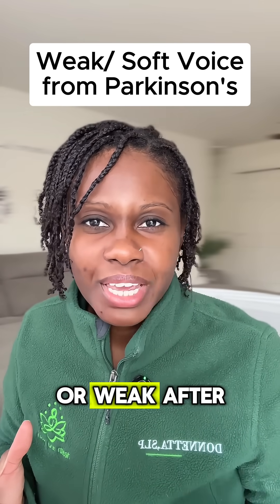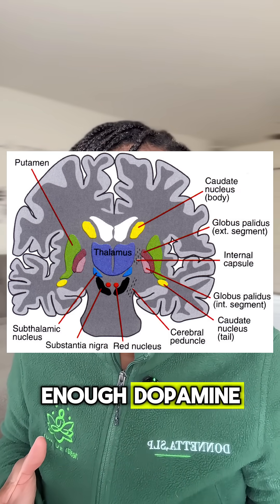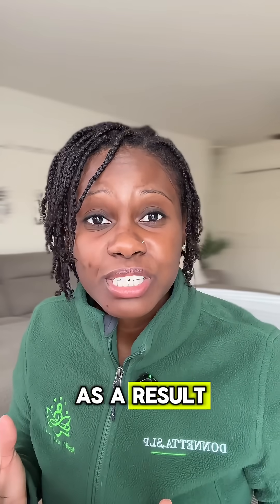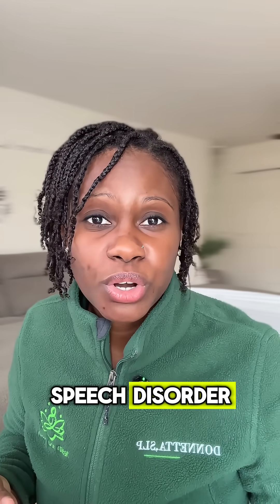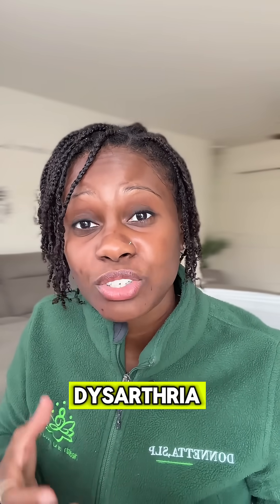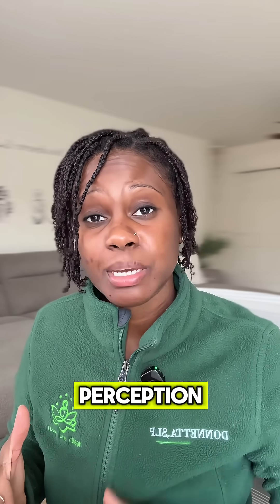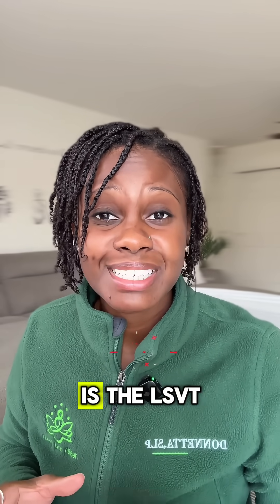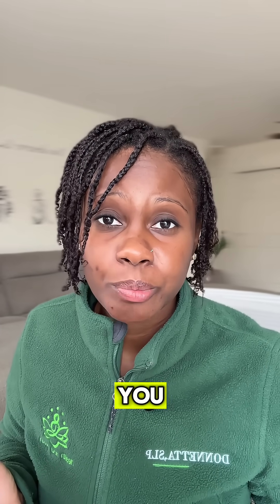Parkinson’s and a Soft Voice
Emerging evidence suggests voice dysfunction is the earliest sign of motor impairment in Parkinson's disease (PD). In Parkinson’s disease, reduced dopamine in the basal ganglia affects the motor system’s ability to regulate and scale movement, including the movements required for speech and voice. This often leads to hypokinetic dysarthria, a motor speech disorder affecting the strength, range, and coordination of the speech muscles. Additionally, the vocal folds may not close fully due to changes in muscle tone, allowing air to escape and resulting in a soft or breathy voice. Many individuals also experience a sensory perception deficit, meaning they may feel like they are speaking at a normal or even loud volume, when in reality their voice is much quieter. Finally, reduced respiratory muscle support can limit breath pressure, further contributing to a weak or low-volume voice.

HEALTH AND SPEECH PLLC is a Long Island–based private practice owned and operated by Ms. Donnetta Davis, MS, CCC-SLP. The practice is committed to supporting adults with neurogenic communication and swallowing disorders. Ms. Davis specializes in the treatment of Parkinson’s disease, stroke recovery, and dysphagia (swallowing disorders). Her mission is to enhance the quality of life for patients and their families through fun, functional, and evidence-based therapy. Ms. Davis provides specialized, evidence-based treatment programs including LSVT LOUD® and Ampcare ESP™, designed to improve speech, voice, and swallowing function. All services are provided directly by Ms. Davis in the comfort of each patient’s home, ensuring personalized, one-to-one care that is thoughtfully tailored to meet individual needs and goals.

♡ Review Services offered (Long Island, NY)